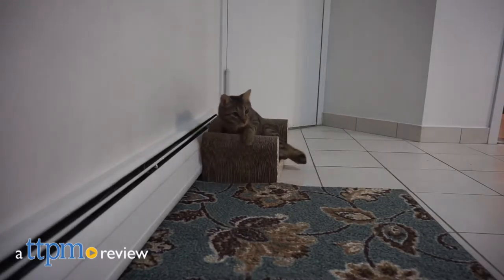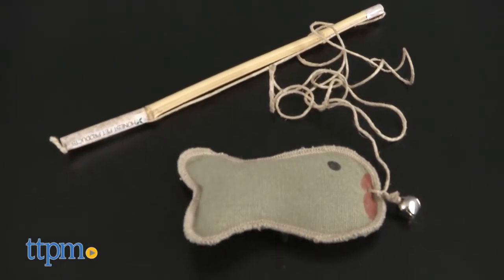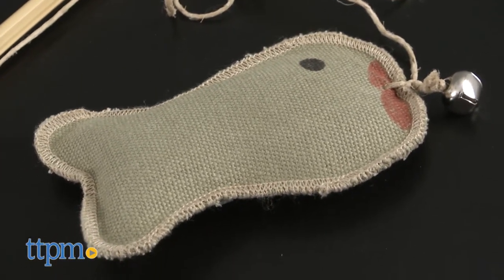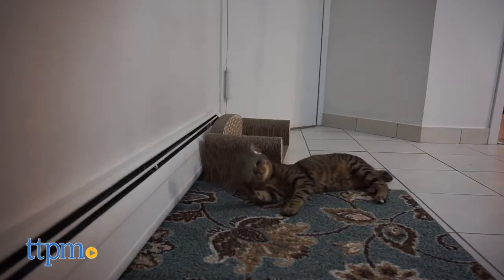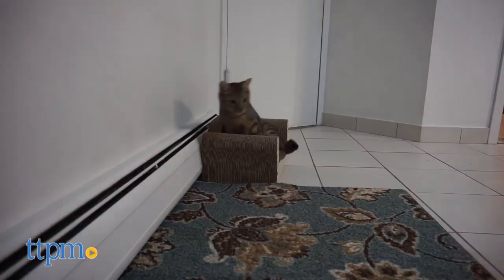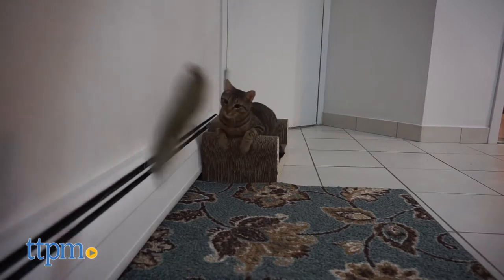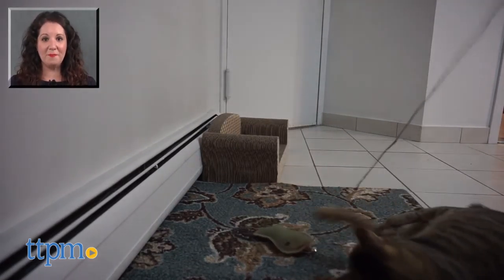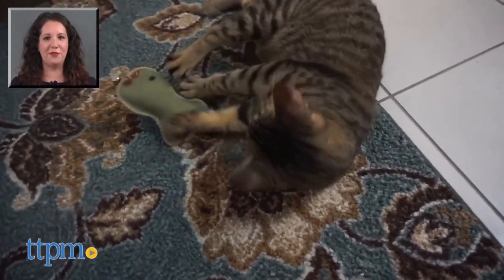Eco Cat Fisher from Honest Pet Products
Fun, natural cat toy from Honest Pet Products! Keep your cat playing and active with this eco-friendly and fun toy! You and your cat will have a blast playing with it! It's healthy for your cat too with anti-bacterial/anti-microbial finishes.  For full review and shopping info

Product Info: The Eco Cat Fisher from Honest Pet Products is a fun teaser toy for cats made of natural products! Honest Pet Products says it features a line of pet products that are True to our Pets, True to our Planet, and True to our People. The main component of this dangler toy is a five-inch long fish made of 100 percent natural, sustainable Hemp canvas filled with organic catnip. It's attached to a 12-inch natural bamboo pole with six inches of natural hemp twine, which allows for plenty of string to make it soar through the air. The natural fibers used in making this product are naturally anti-bacterial and anti-microbial and only require spot cleaning. Honest Pet Products are 100 percent satisfaction guaranteed. The Eco Cat Fisher is made by disabled adults in Green Bay, Wisconsin.